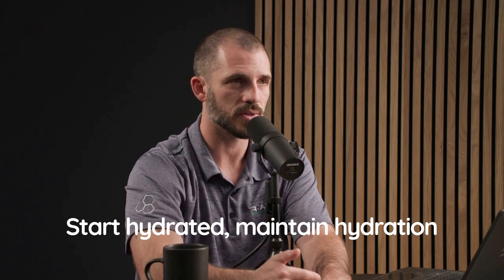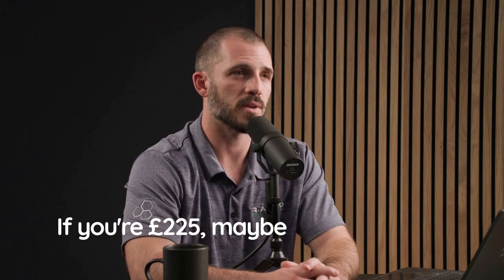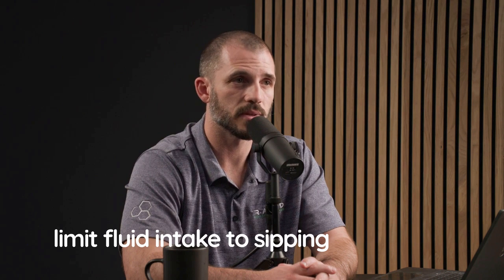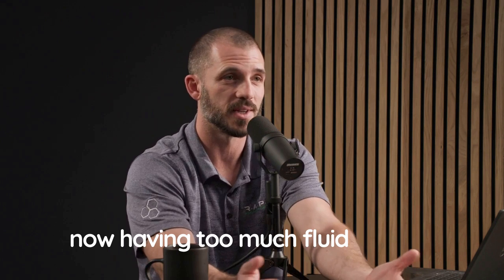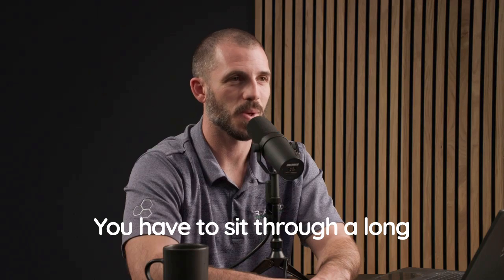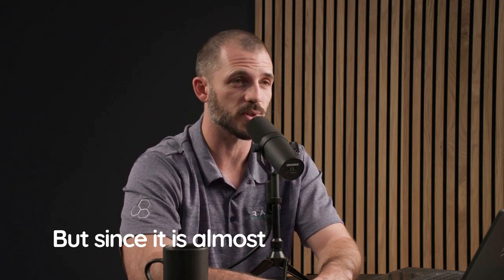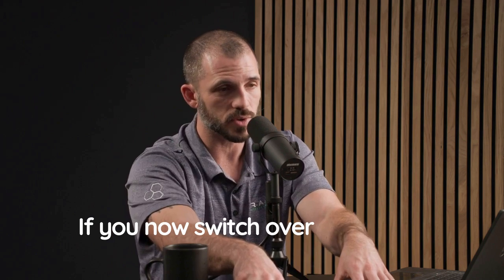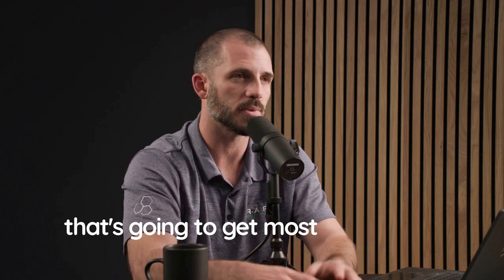5 Steps To Optimize Hydration | Andrew Huberman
On this video Dr. Andrew Huberman and Dr. Andy Galpin they talk about how to maximize hydration, how to hydrate correctly and how you should know if your body needs to hydrate, especially after exercise.